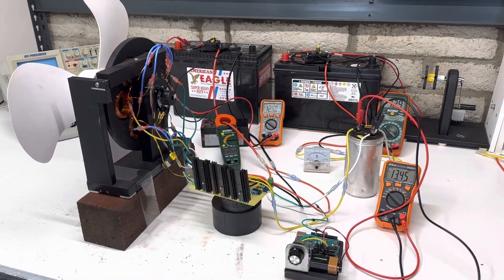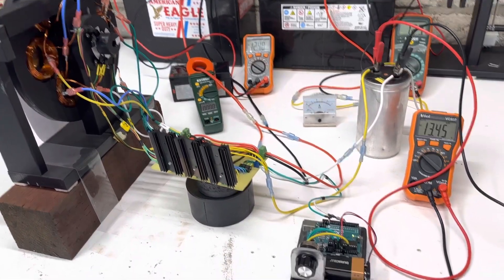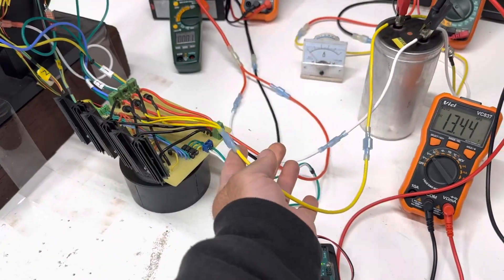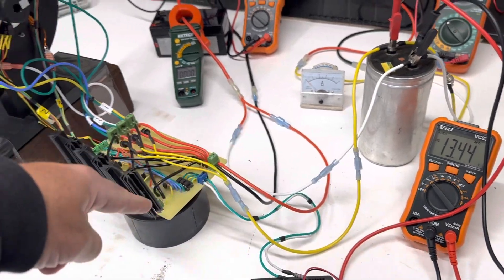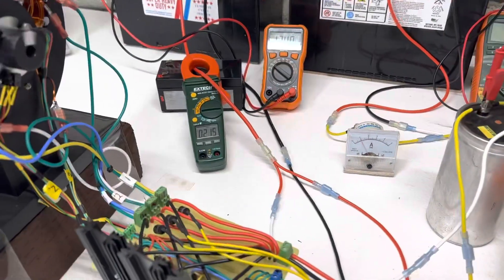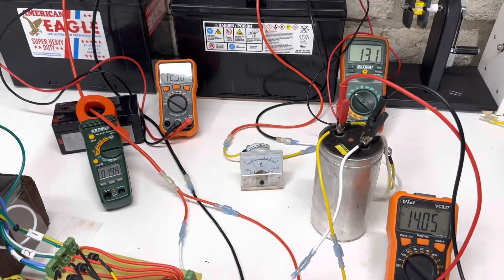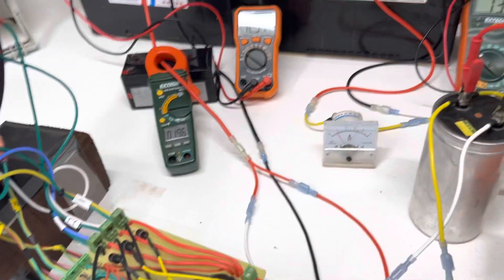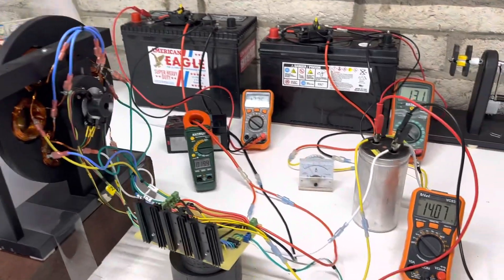Axial flux motor part 2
12 volt axial flux motor demonstrating 50% electrical energy return